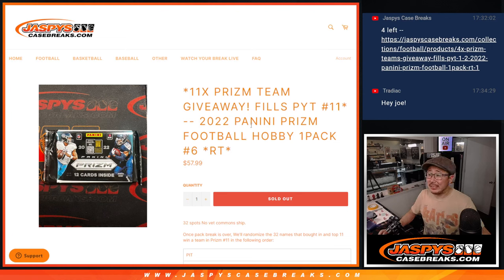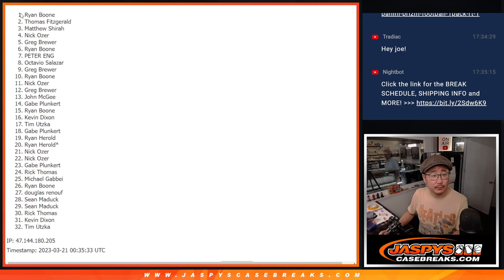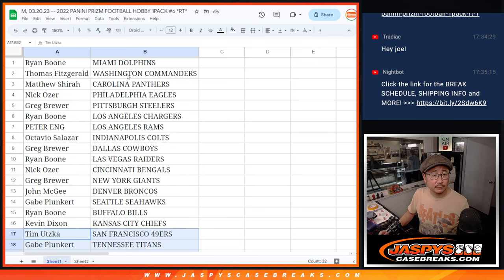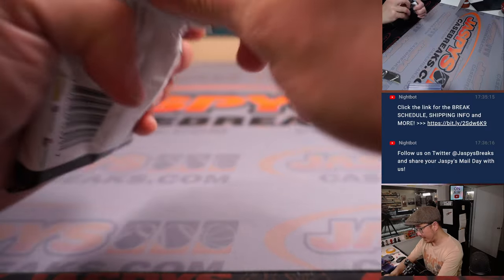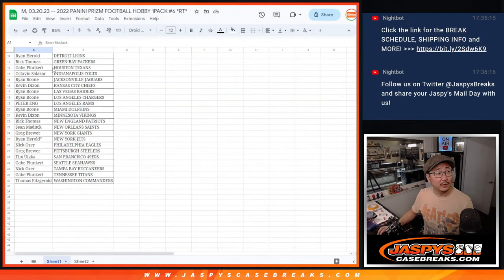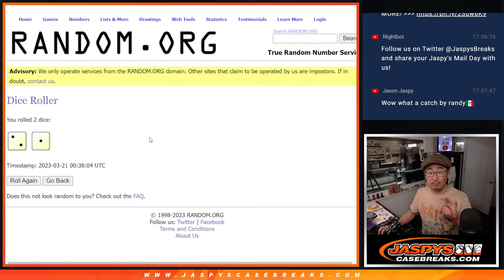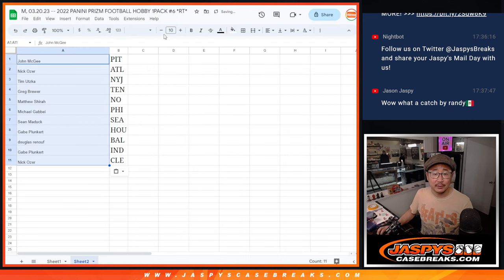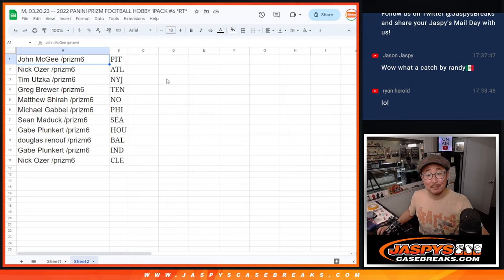M, 03.20.23 -- 2022 PANINI PRIZM FOOTBALL HOBBY 1PACK #6 *RT*